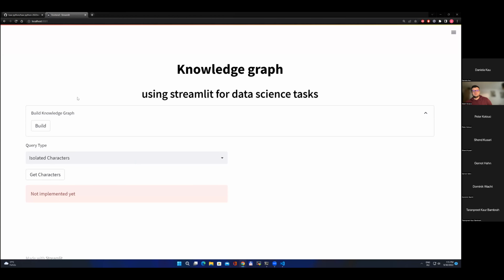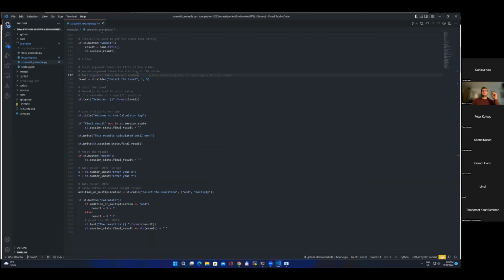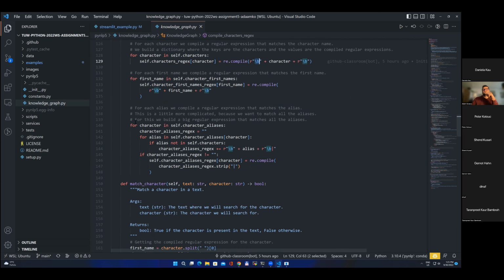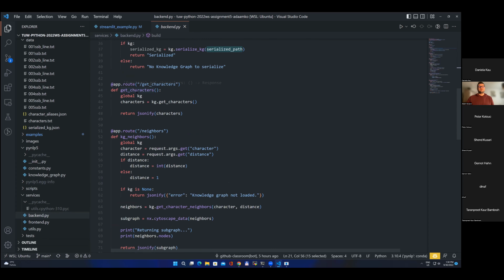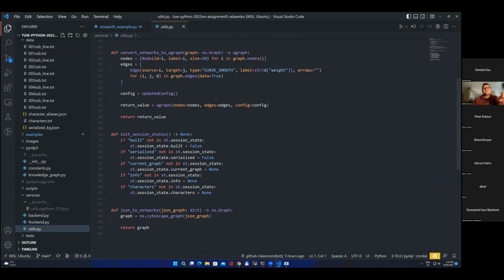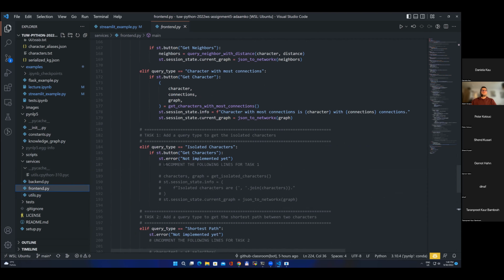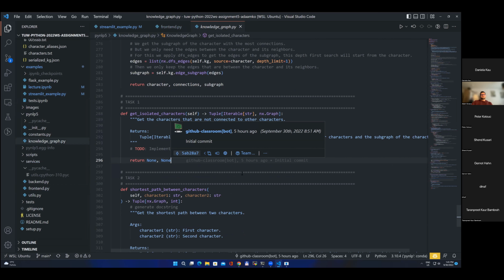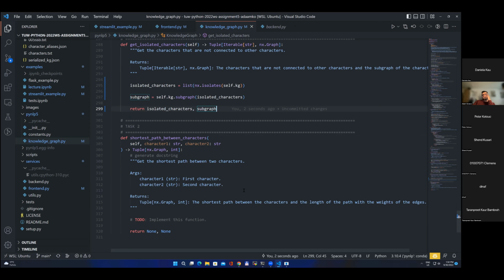TUW Programming in Python 2022WS - Lab5 - System Demonstration